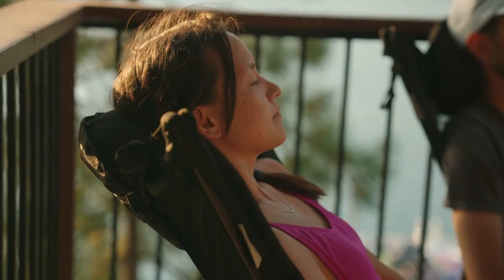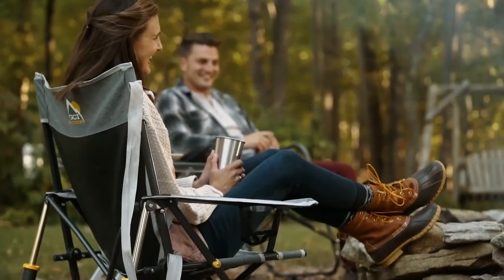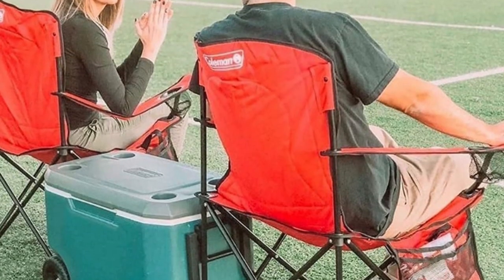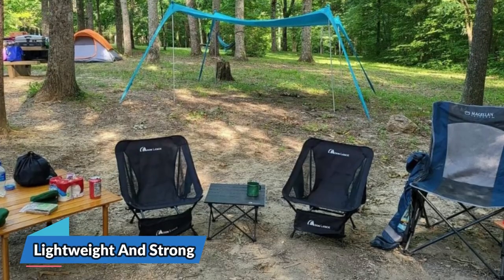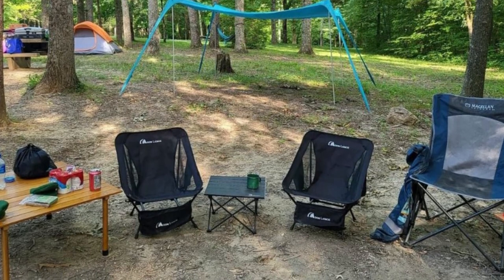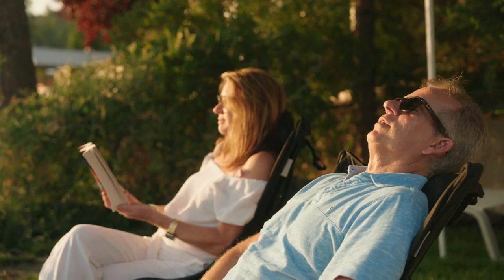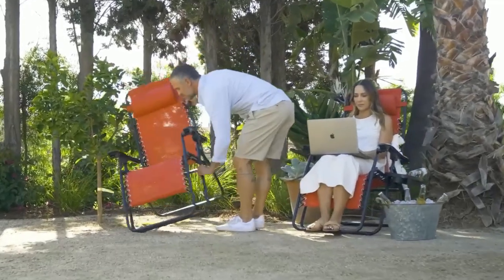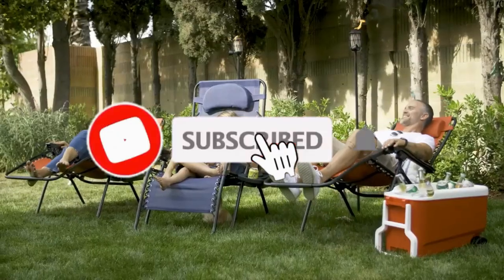Top 5 Best Camping Chairs In 2023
Hey everyone, in this video we are going to take a look at the Top 5 Best Camping Chairs In 2023. We've selected the best champing chair for you.

► 1. GCI Outdoor Portable Rocking Chair
► 2. Coleman Camping Chair
► 3. MOON LENCE Camping Chair
► 4. CLIQ Portable Chair Camping Chair
► 5. Best Choice Products Camping Chair

TIMESTAMPS:

00:00 - Introduction
00:38 - Brother DS-640 Document Scanner
02:16 - Coleman Camping Chair
04:01 - MOON LENCE Camping Chair
05:36 - CLIQ Portable Chair Camping Chair
07:23 - Best Choice Products Camping Chair

When it comes to outdoor adventures and leisurely camping trips, having a comfortable and reliable camping chair is essential. To help you make an informed decision, we've compiled a list of the top 5 best camping chairs available. Taking the number one spot is the GCI Outdoor Portable Rocking Chair, renowned for its innovative design and soothing rocking motion. Following closely behind is the Coleman Camping Chair, a trusted brand known for its durability and comfort. In third place is the MOON LENCE Camping Chair, praised for its lightweight and compact design. The CLIQ Portable Chair Camping Chair secures the fourth position, offering quick and effortless setup with its unique folding mechanism. Finally, the Best Choice Products Camping Chair rounds up the list, impressing users with its versatility and ergonomic features. Whether you're lounging by the campfire or relaxing by the beach, these top 5 camping chairs will provide you with the comfort and convenience you deserve.